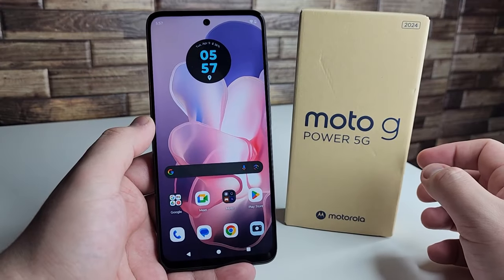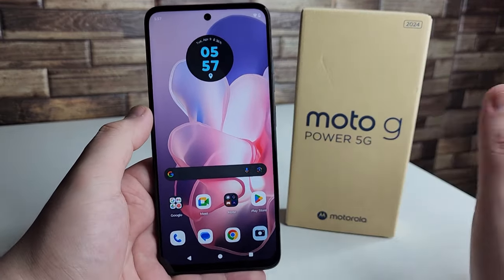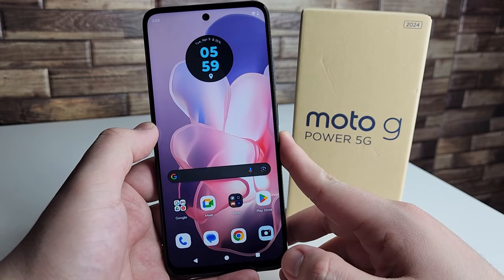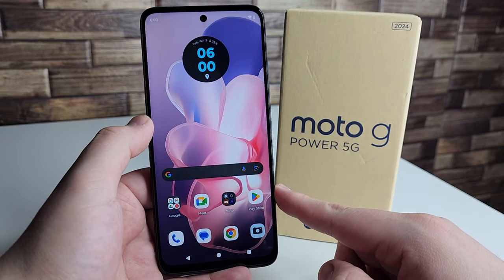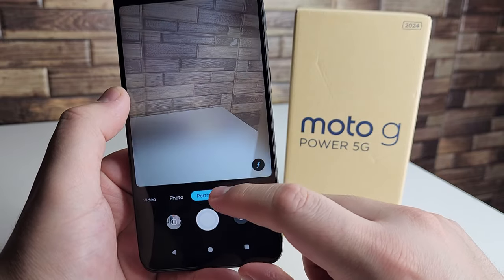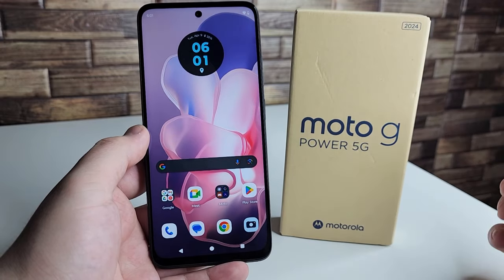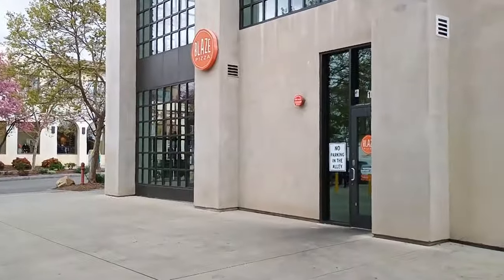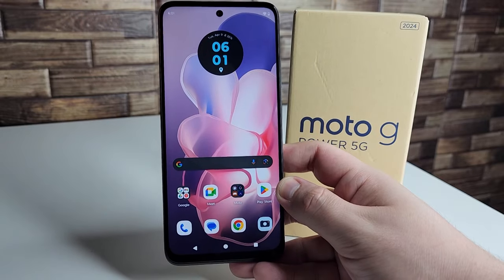Moto G Power (2024) Camera Review - Is It GOOD???